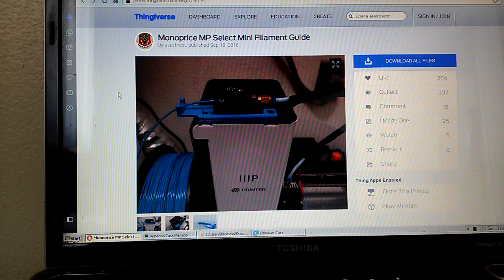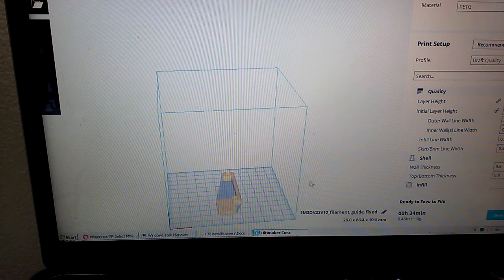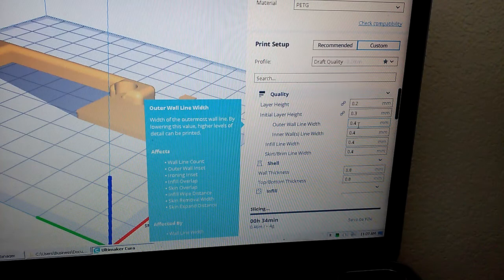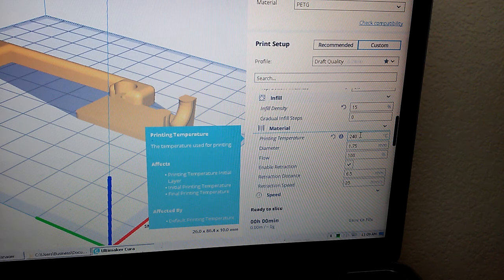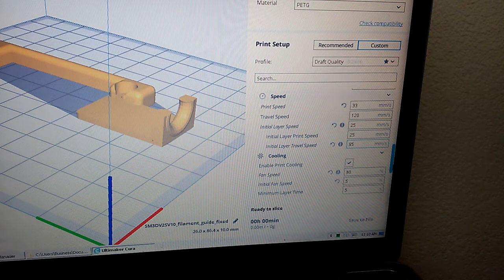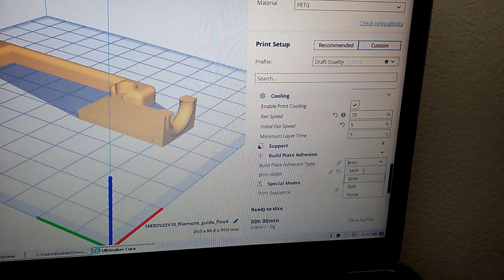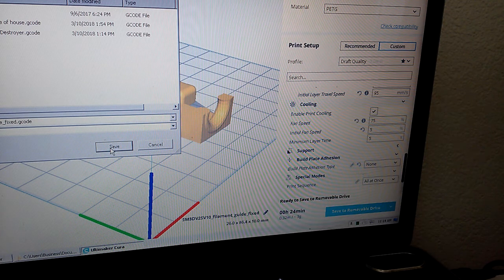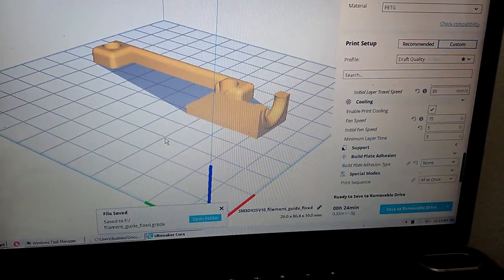Printing a Monoprice Select 3D mini V2 upgrade Cura Settings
Just a simple print from online and settings in Cura